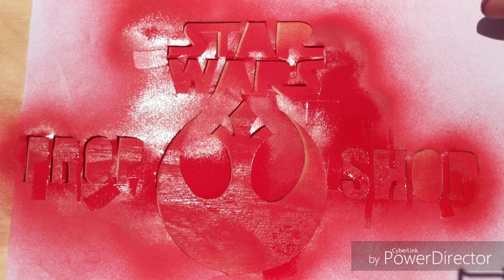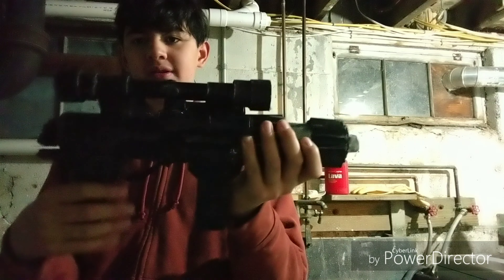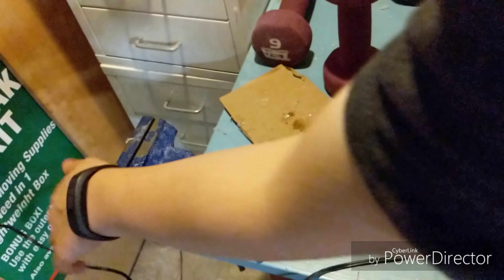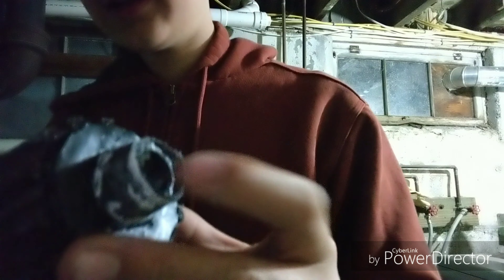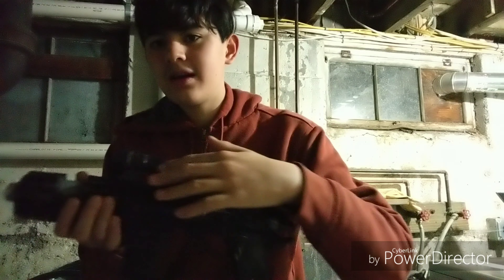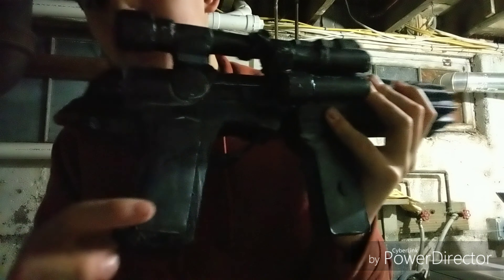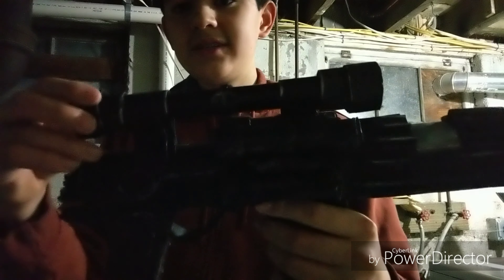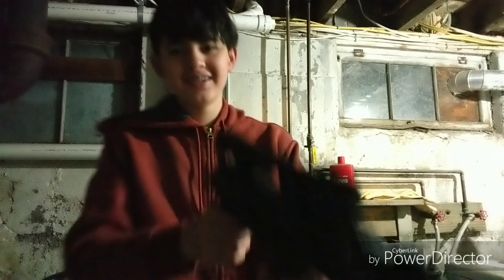How to build a Star Wars EE-4 Blaster!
This is a video to explain to you guys how to build this EE-4 prop blaster. We Didn't show you the exact measurements and most of the building process because this prop was built before our channel was created. We did try to explain the over all idea of the build though. We hope that the video does a good job at inspiring you to make whatever blaster prop you want.

STAR WARS - THE FORCE THEME / BINARY SUNSET
By DJ AG

Star Wars
By Just A Tune